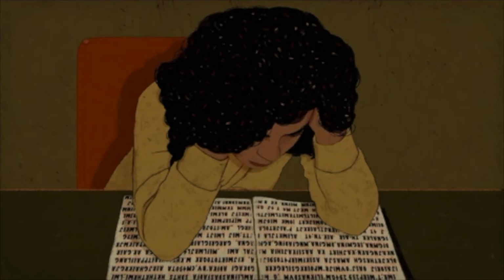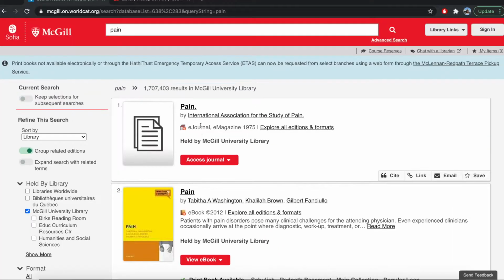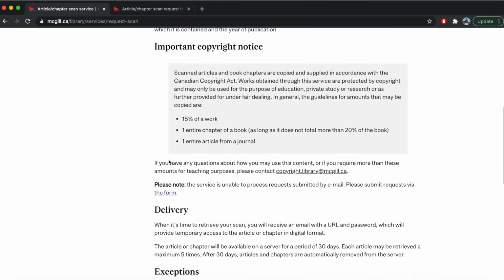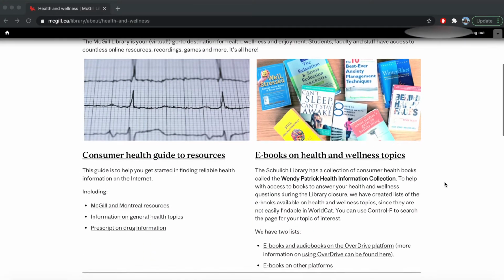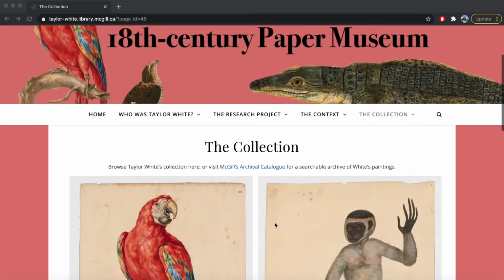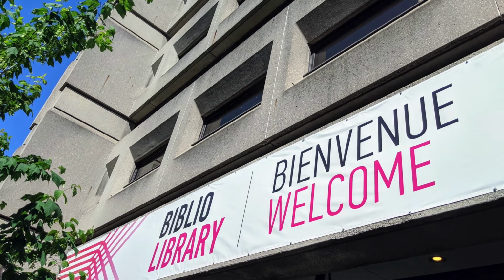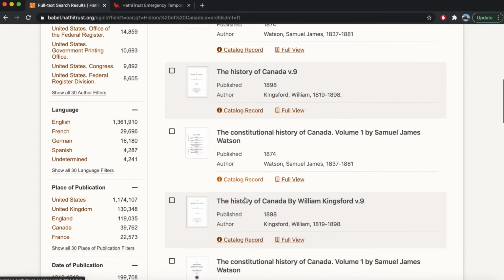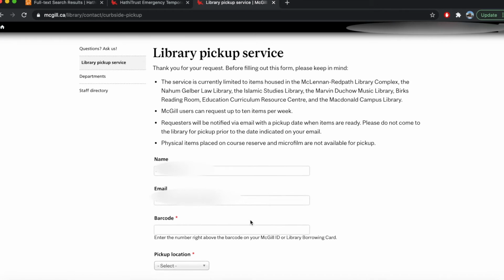TOP 5 Things To Know About McGill Library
Welcome / bienvenue to McGill Library. From virtual workshops to e-resources, we've got you covered! New and returning students, here are the top five things you need to know about the Library.

Editing & Narration: Alisa Nosova, Student Marketing Assistant, McGill Library
Produced by McGill Library Communications Team